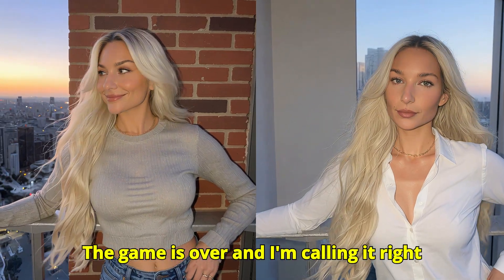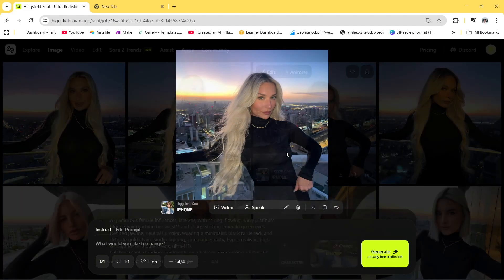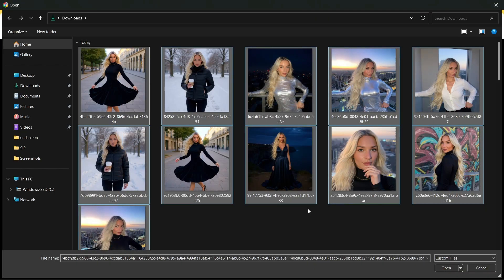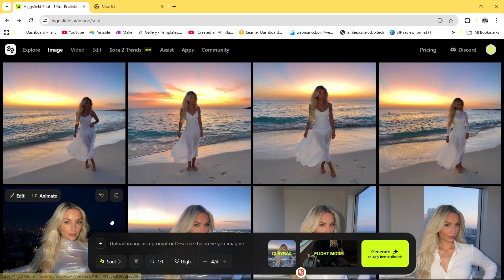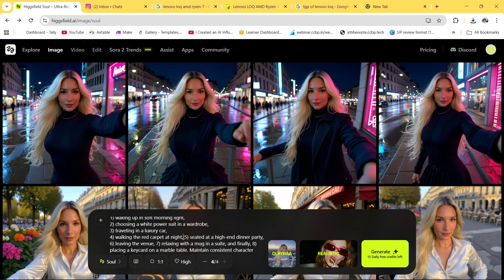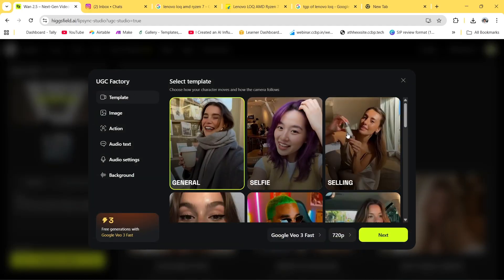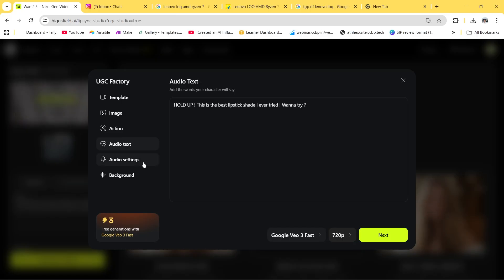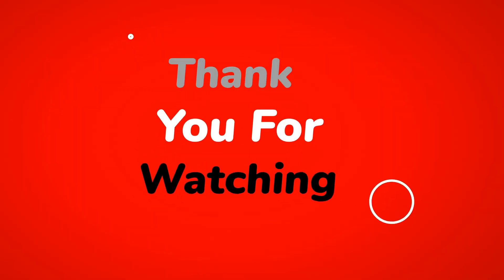How to Create a AI Influencer : HiggsField Popcorn Tutorial | Nano Banana Killer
How to Create An AI Influencer : HiggsField Popcorn Tutorial | Nano Banana Killer

Are you tired of inconsistent AI characters? Today, we're testing the brand-new HiggsField Popcorn feature, which promises to be the Nano Banana Killer by completely solving AI character consistency across multiple shots!

I set out to create a professional AI Influencer brand—a task that breaks most current image generators. We deep-dive into the LORA training process and showcase the power of the Higgsfield Soul model to maintain the same face, hair, and style across complex outfits and environments.

Learn my exact workflow for using the Multi-Image Storyboard Pipeline to create a full 4-shot cinematic sequence (a true Sora 2 with FULL Control demo!) and how to generate high-quality UGC advertisements.

🔗 Try Higgsfield AI

Timestamps
0:00 HiggsField AI: The "Nano Banana Killer" for Consistent AI Characters
0:27 Creating Your Core AI Character
1:49 Generating Consistent Images for LORA Training
3:15 Training Your AI Model (LORA Creation)
4:24 Utilizing Filters & Prompts for Diverse AI Imagery
5:31 Animating Your AI Image
6:16 Adding Voice to Your AI Character
6:42 Crafting Cinematic Storyboards with HiggsField Soul
8:18 Creating AI Brand Endorsement Videos
11:06 HiggsField Features: 4K Quality & Sora 2 Integration